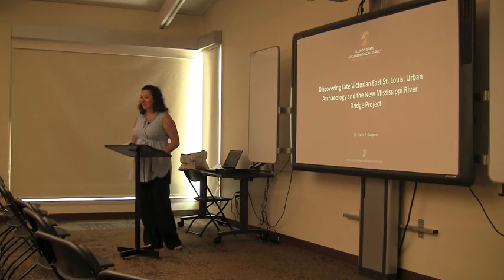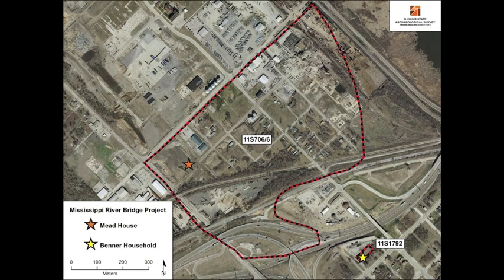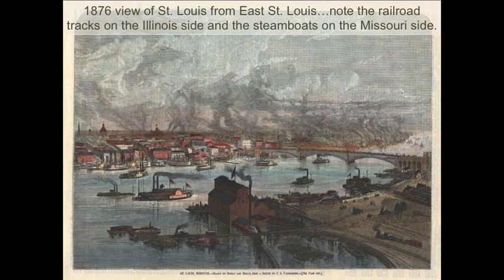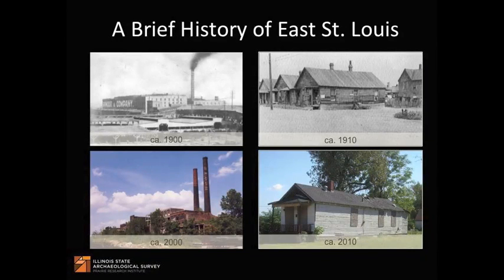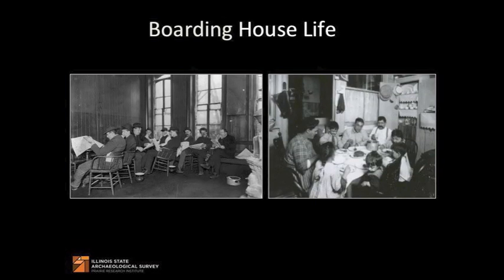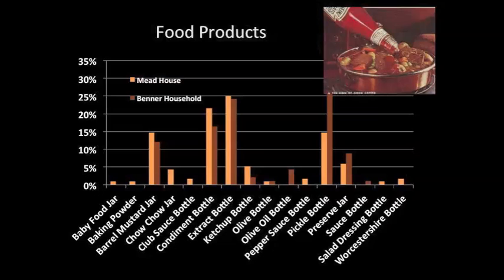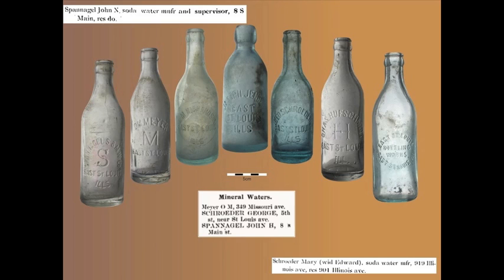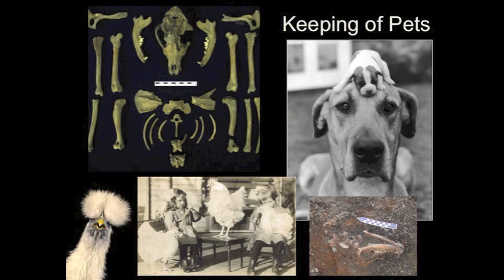Claire Dappert Presents Discovering Late Victorian East St. Louis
Claire Dappert presented Discovering Late Victorian East St. Louis: Urban Archaeology and the New Mississippi River Bridge Project at the Museum of the Grand Prairie in Mahomet, IL on Sunday